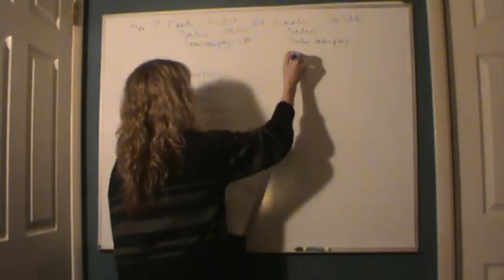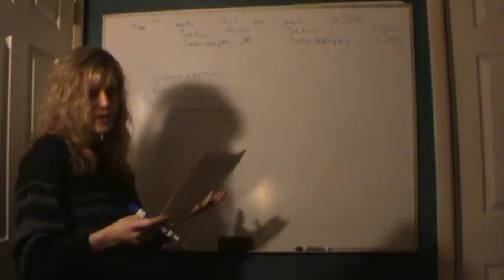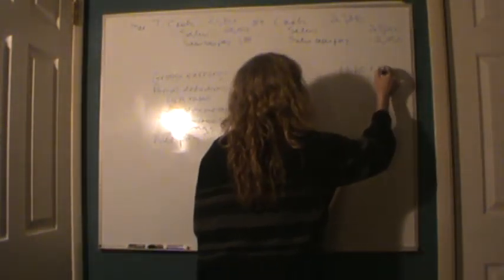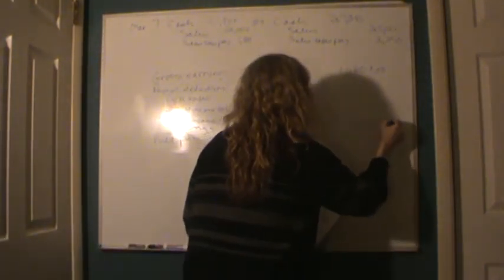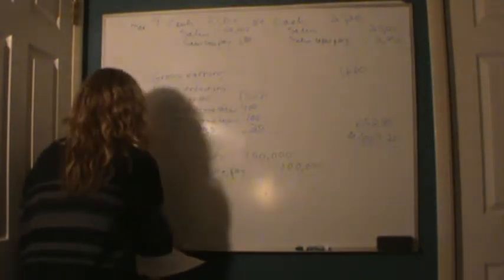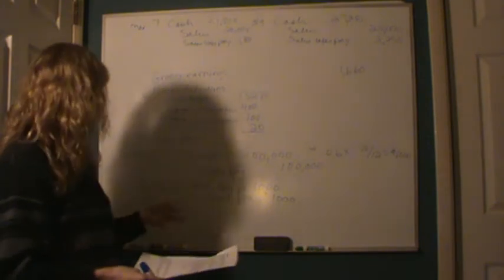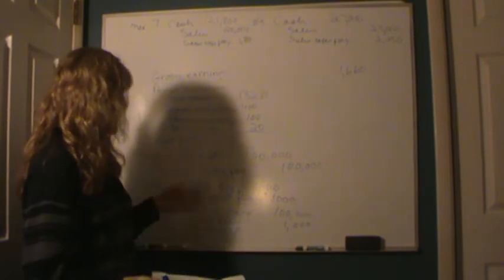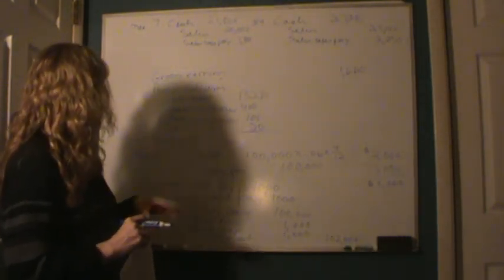Chapter Eleven Part One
Chapter Eleven Part One Video Presentation